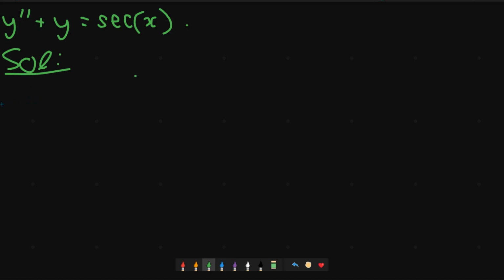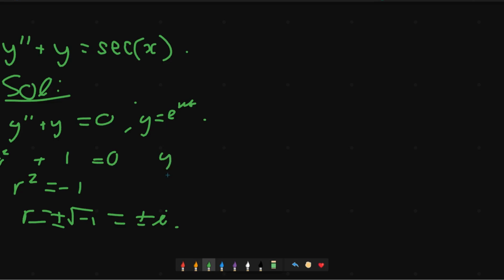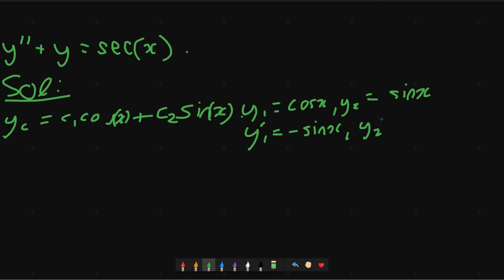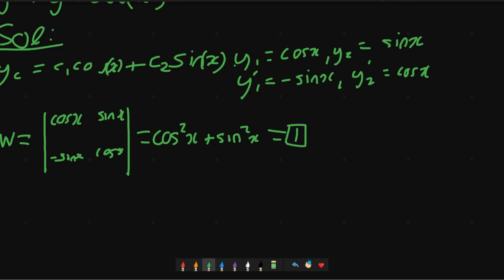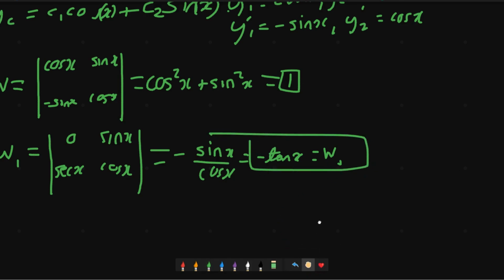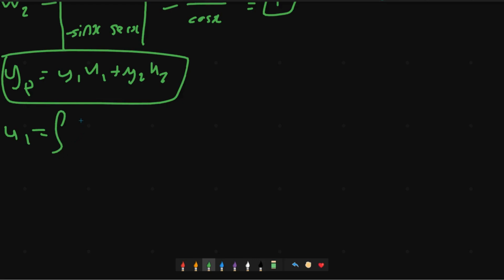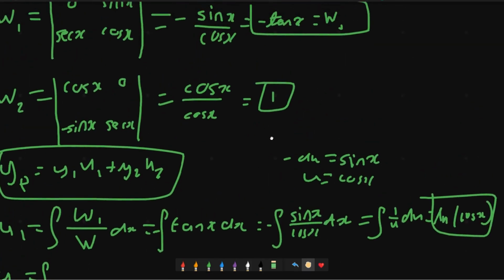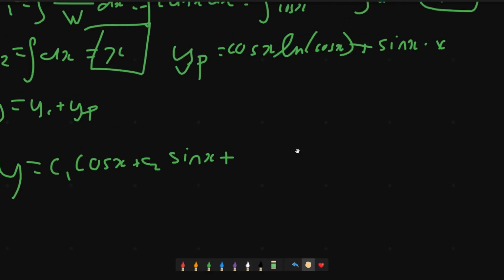Differential Equation: y''+y=sec(x)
Today we did a second order differential equation using the method of variation of parameters. If you enjoyed this video today and maybe learnt something new leave a like; if you want me to post a certain type of video leave your suggestion in the comments down below :)